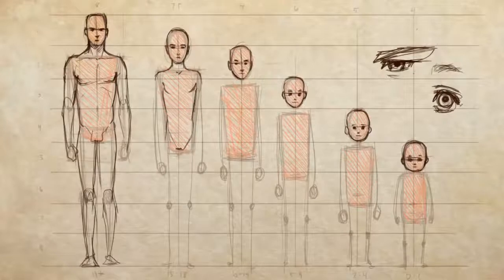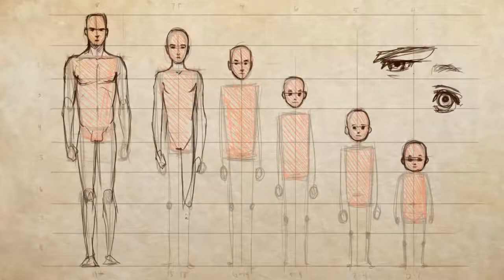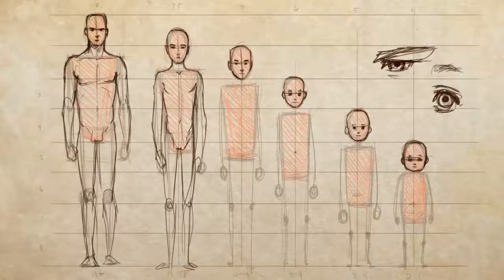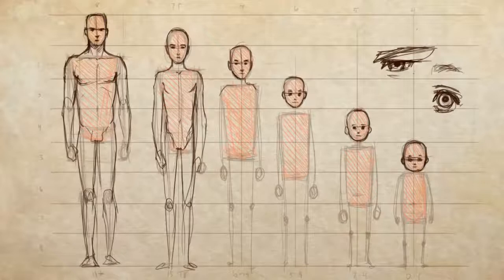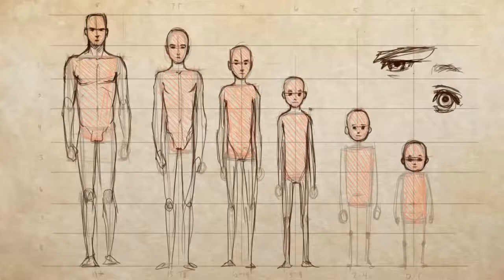2013.03.07 How to Draw Children and Teens - Part 2 of 3